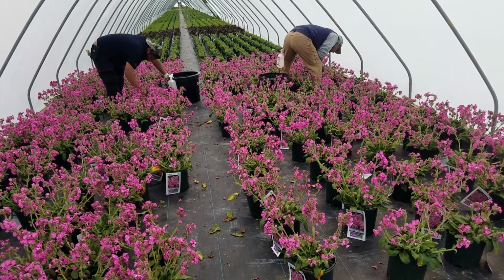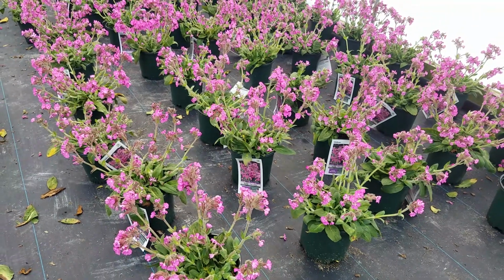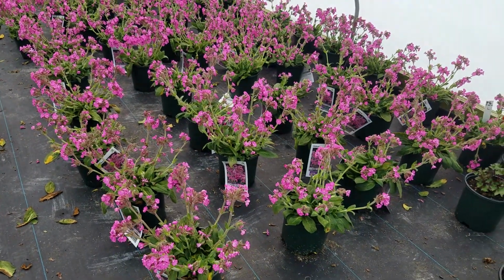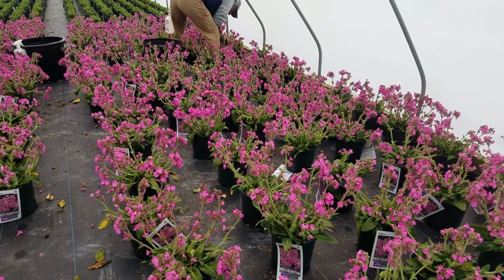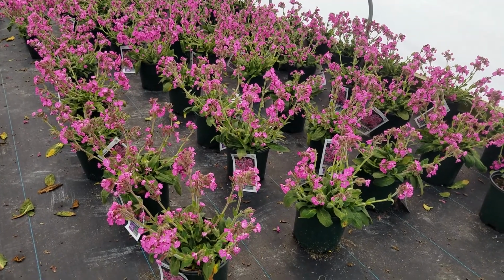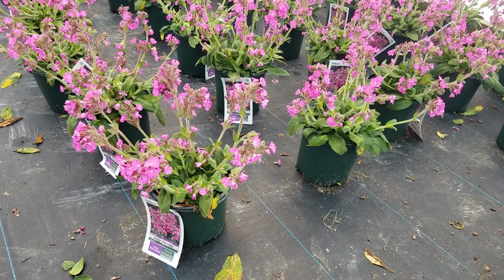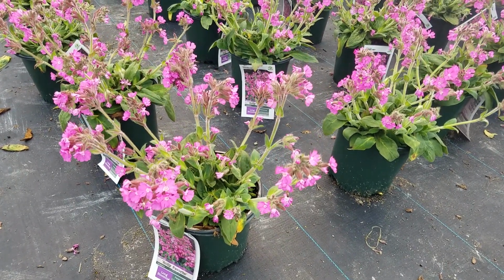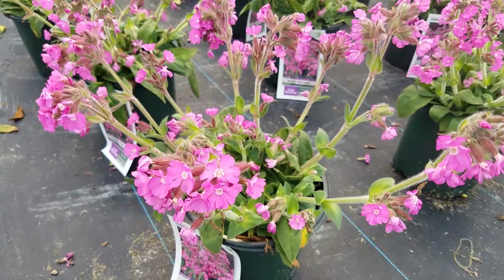Lychnis 'Rolly's Favorite' (Campion)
Here's great perennial for a sunny, well drained spot. It has lots of vivid pink flowers with white centers, it is very free flowering - literally producing flower buds as it emerges from the ground in early spring.

Lychnis 'Rolly's Favorite': Attracts Pollinators - Make Nice Cut Flowers - is Easy to Grow - is Great in Containers - Long Blooming - Require Little Maintenance - is Not Preferred by Deer - is useful in Small Spaces and is Very Cold Tolerant

Lychnis 'Rolly's Favorite' PP17,392